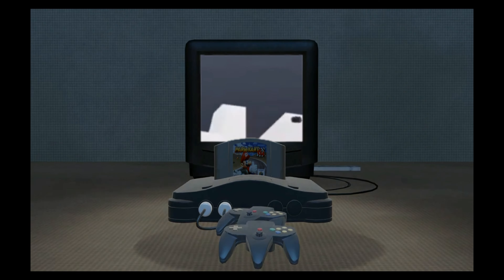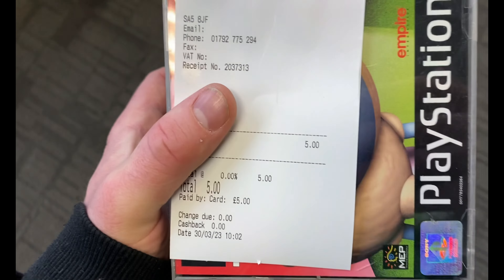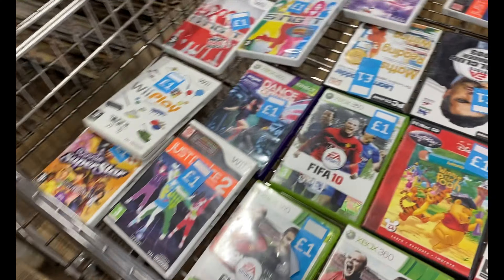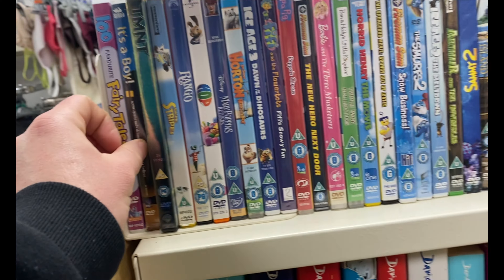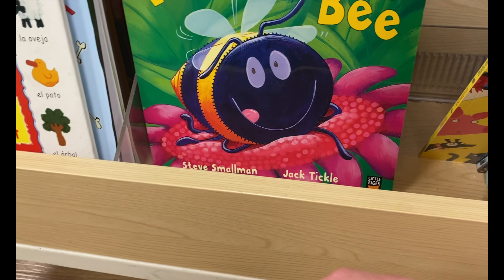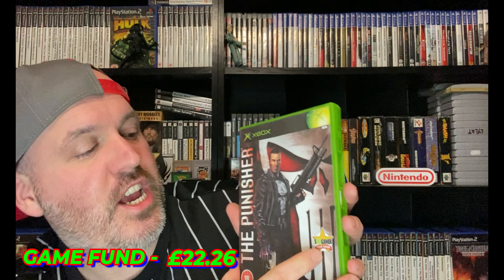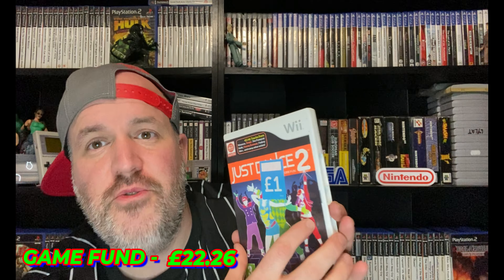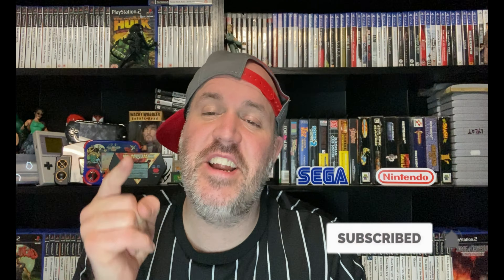I NEVER SEE PS1 GAMES! - CAN I BUILD AN N64 COLLECTION WITH JUST £10 - OPERATION N64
Welcome to the channel, and episode 3 of OPERATION N64. In this series we are going to start with just £10.00 and build an epic n64 collection. Focus Focus Focus on the NIntendo 64 and nothing else, ill try.

 We encourage interaction and hope that you will join in sharing your knowledge and opinions in order for us to grow.